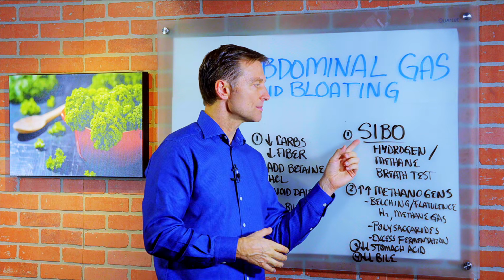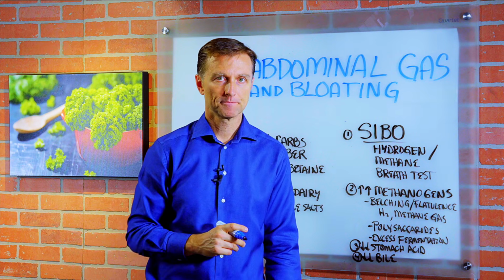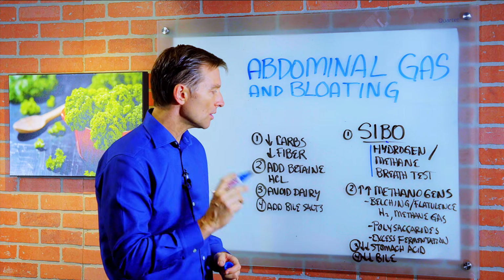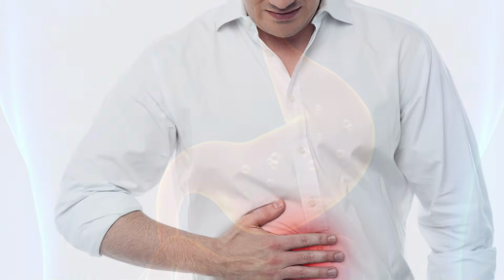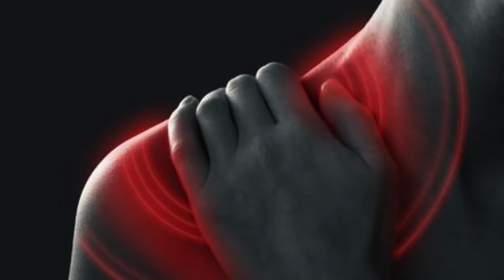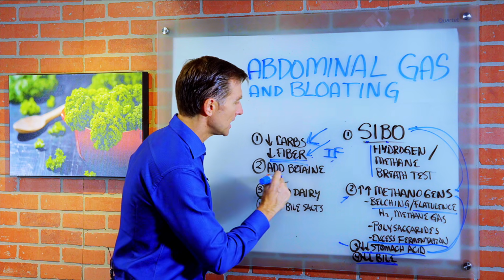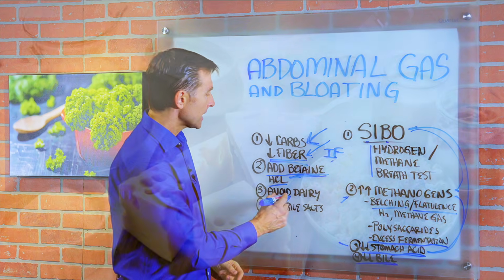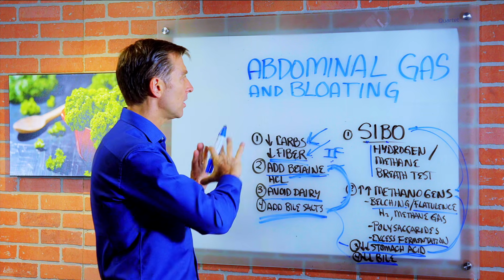How To Get Rid of Abdominal Gas and Bloating? – Dr.Berg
I explain the main causes of bloating.

Timestamps:
0:00 Four main causes of abdominal bloating and gas, and their remedies
1:10 This is the best thing you can do if you have SIBO
3:15 These are the remedies I recommend

I explain the four main causes of abdominal bloating and gas, and give you remedies.

1. SIBO, or small intestine bacterial overgrowth. This is a situation when you have too much bacteria in the wrong location. Most of the bacteria in your gut should be in the large intestine, not the small. The bacteria aren’t meant to be in the environment of your small intestine. When you eat, you get both hydrogen and methane gas, resulting in belching and bloating. Get a hydrogen/methane breath test. Check the links below for companies that will sell you the kit. The test is inexpensive but you may need a prescription. The test will confirm whether or not you have SIBO.
2. An imbalance of microbes, with too many methanogens that produce methane gas creating belching and flatulence. It’s like a mild version of SIBO. These methanogens consume polysaccharides, which are starches and sugars, leading to excessive fermentation.
3. Low stomach acid. This can set you up for SIBO and too many methanogens. If you consume too much protein, you can still get bloating and gas without enough acid to digest the protein.
4. Decreased bile, which is made by the liver and stored in the gallbladder. Without enough bile, you’ll get belching, bloating, and gas because you can’t digest the fats you eat such as nuts and oils.

Here are the remedies I recommend:

The most important thing is to cut down on carbs, because they cause stress and inflammation in your gut.
Cut down fiber, including vegetable fiber. You may even want to eliminate it for about a month to let your system reset. If you have SIBO, and eliminate fiber, you’ll starve the microbes in your small intestine. Some people don’t need to eliminate all fiber; instead, eat small amounts of cooked vegetables.

Do intermittent fasting to give your digestive system a rest.

Take betaine hydrochloride, a natural compound to help increase your hydrochloric acid. You may need to take 4 to 6 tablets before each meal, and it could take months to re-establish your stomach acid, especially if you have a history of taking antacids, antibiotics, or low salt diets.

Avoid dairy since many people are intolerant of lactose or allergic to casein.

Add bile salts if you don’t have enough bile. You know you don’t have enough bile if you have pain in the right shoulder or under your right rib cage.

These are the four main causes of bloating.

Now you know the four main causes of bloating and gas!